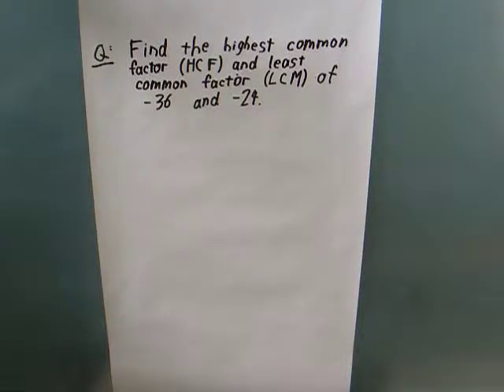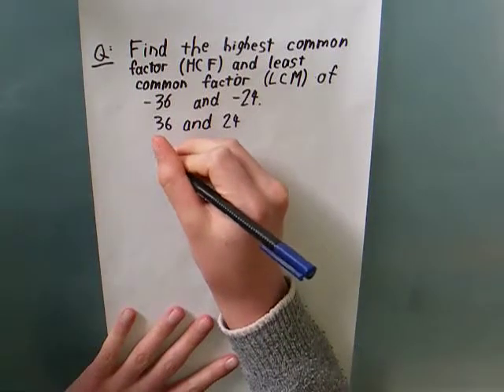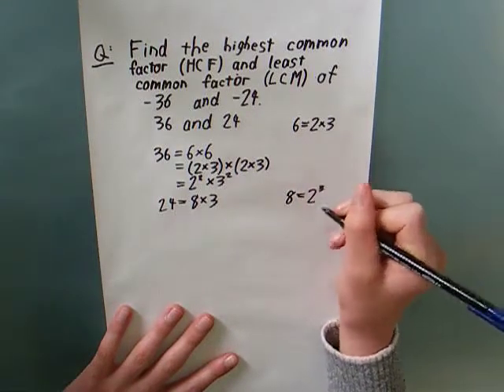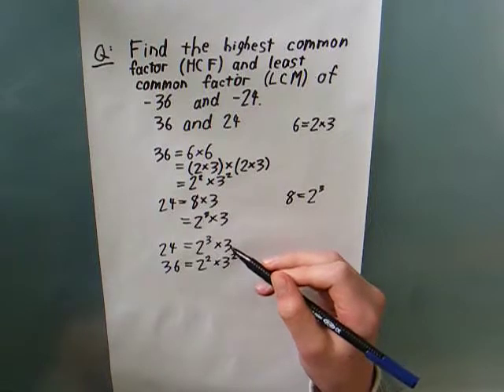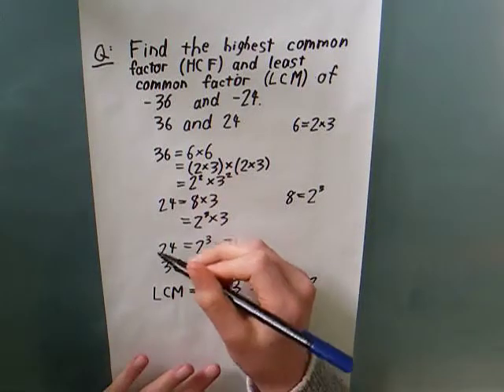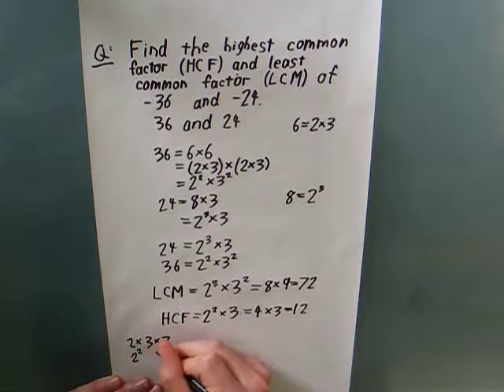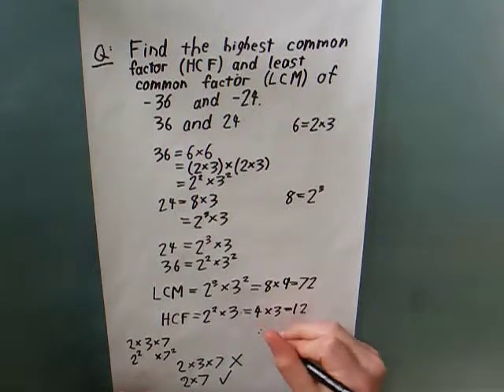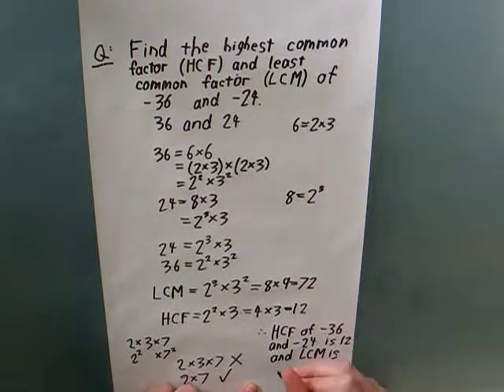Highest common factor and least common multiple worked example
This is a worked example of calculating the least common multiple and highest common factor of two numbers.